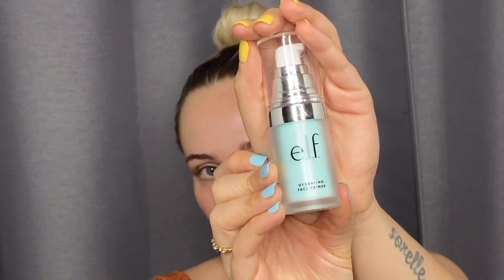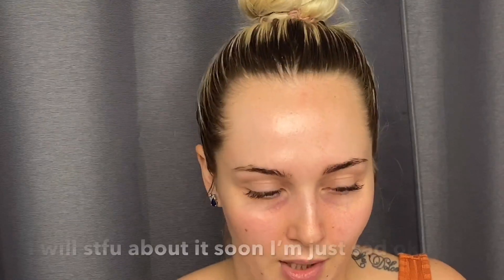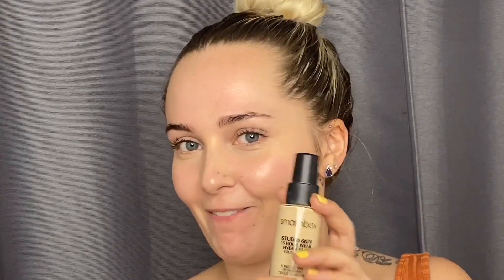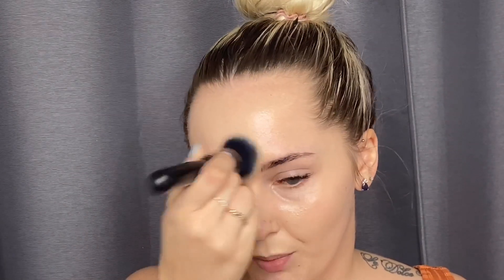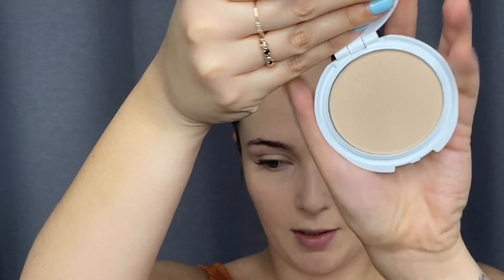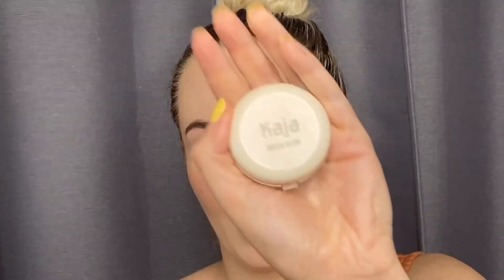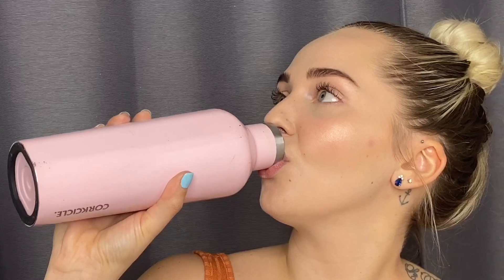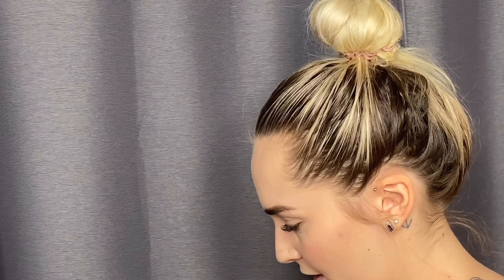UPDATED FOUNDATION ROUTINE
*This video contains course language*

Hey guys! Today’s video is my updated foundation routine! I’ve had issues using the bite beauty foundation. It’s been causing breakouts. Have you had issues as well? Let me know all your thoughts and concerns.

PRODUCTS USED IN THIS VIDEO:

cetaphil moisturizer
elfcosmetics Hydrating face primer
beccacosmetics Undereye brightening corrector; light-med
hourglasscosmetics Vanish concealer; Cedar
smashboxcanada 15 hr hydrating foundation 1.05 fair
fentybeauty Match stix; amber
kajabeauty Mochi glow highlight; toy alien
elf Peach perfection blush
maccosmeticscanada Fix+